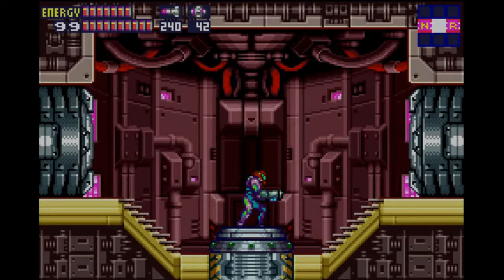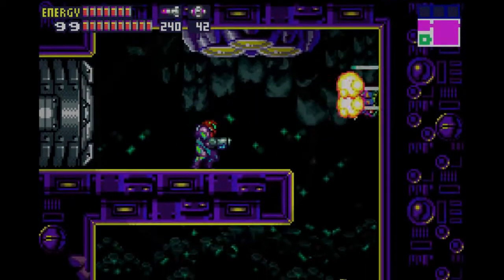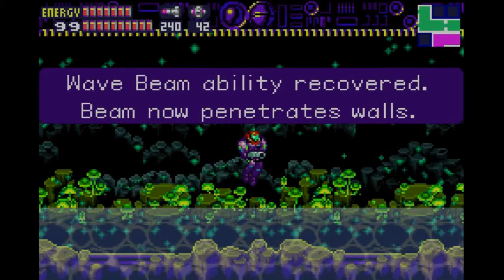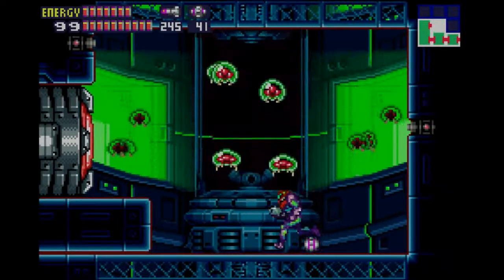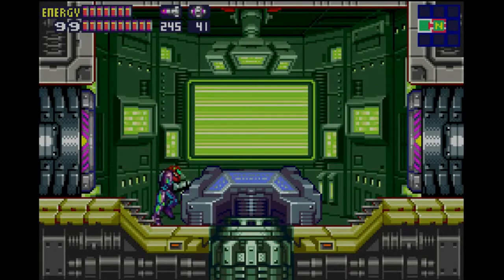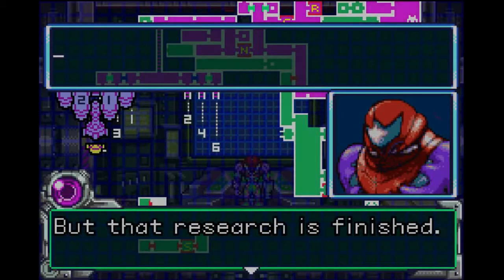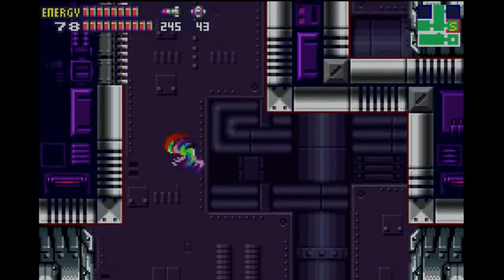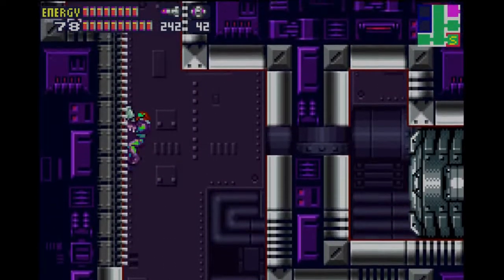Metroid Fusion #15: X-trusion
Both station security and the rampaging BOX are trying to keep us out of a certain area deep within Sector 6. Naturally, we head on in anyway, and a horrifying truth comes to light. The Federation definitely isn't squeaky clean...